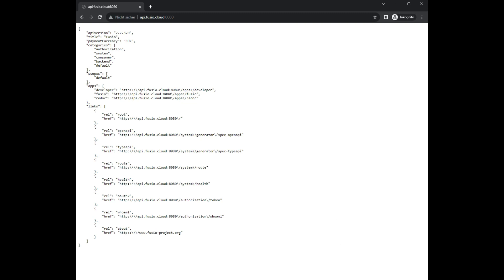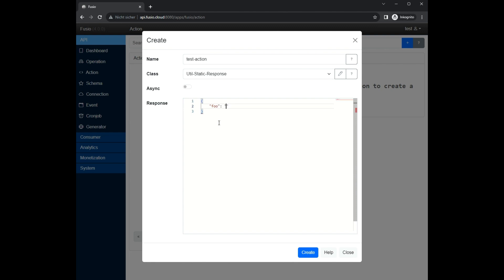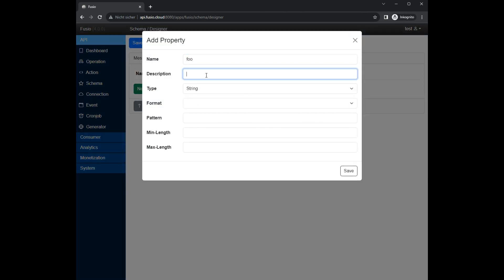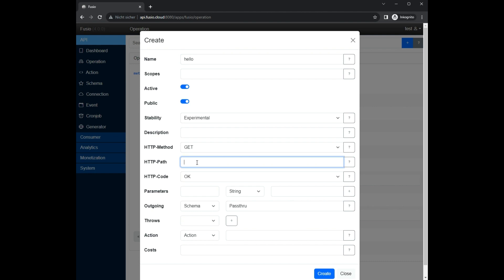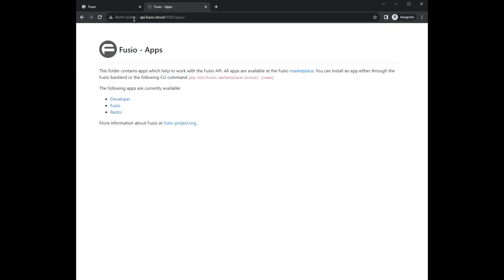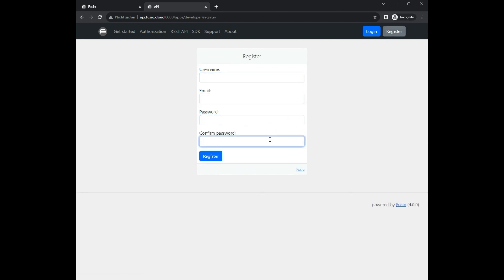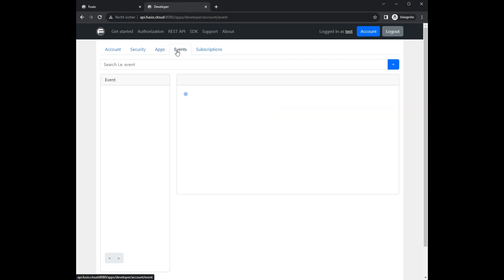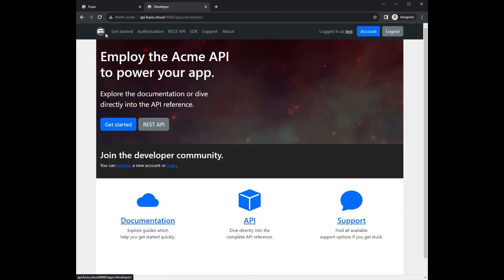Fusio API Product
In this video we create a simple endpoint and take a look at the developer portal. This shows how you can create an API Product with Fusio. Fusio is an open source API management platform which helps to create innovative API solutions. More information about Fusio at: